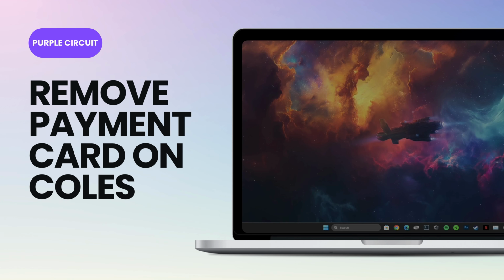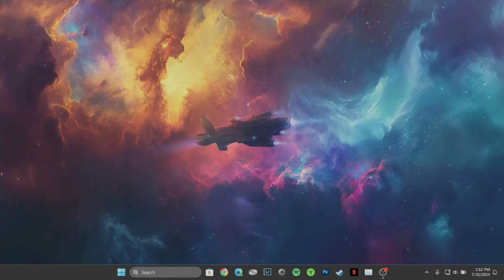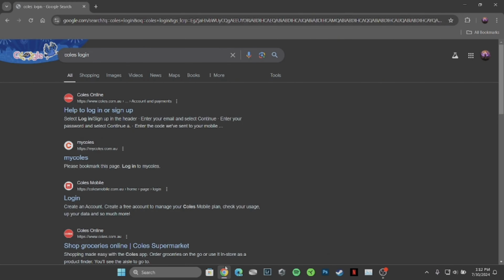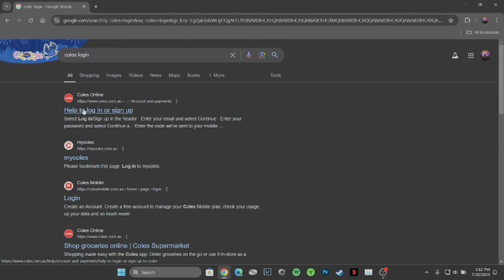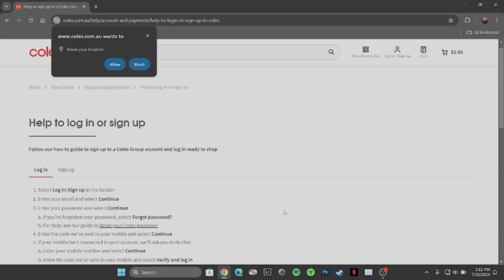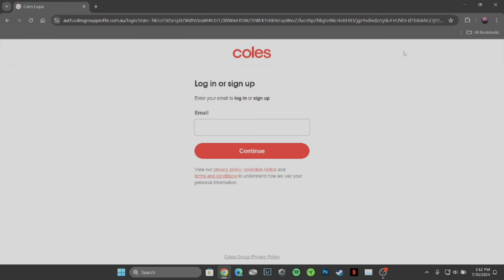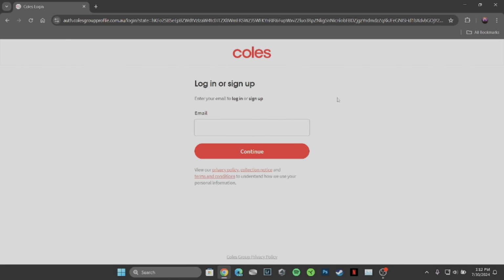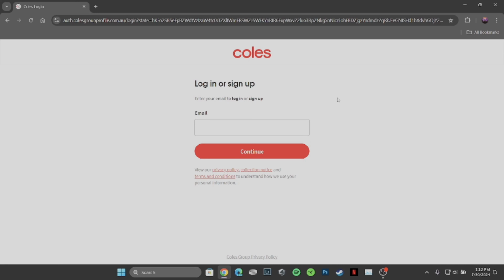How to Remove Payment Card on Coles (Step-by-Step Tutorial)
Need to update or remove a payment card from your Coles account? Here’s a step-by-step tutorial for 2024.

In this guide:
0:00 - Introduction
0:05 - How to Remove Payment Card on Coles

This tutorial will guide you through the process of securely removing a payment card from your Coles account. Learn to navigate to the payment settings within your account, select the card you wish to remove, and delete it safely to ensure your financial information remains secure. Whether you're replacing an old card or simply cleaning up unused cards, these steps will help you manage your payment options efficiently.

Keep your Coles account streamlined and secure with this straightforward guide!